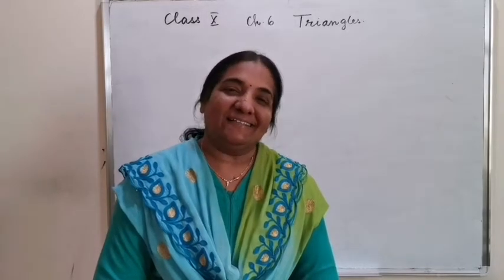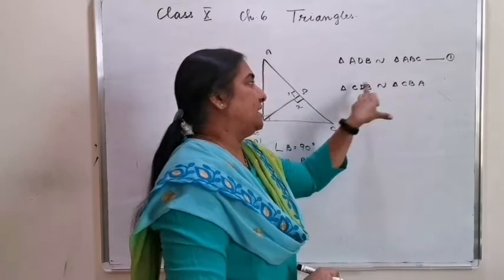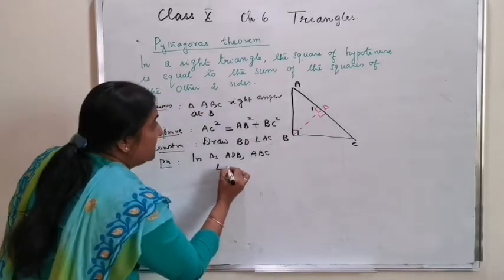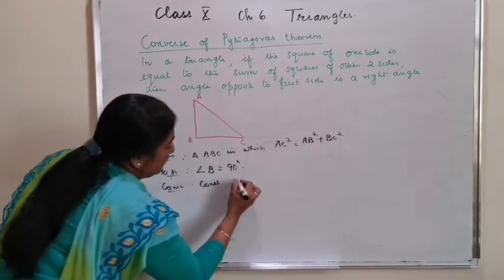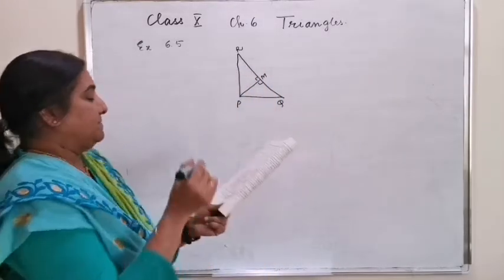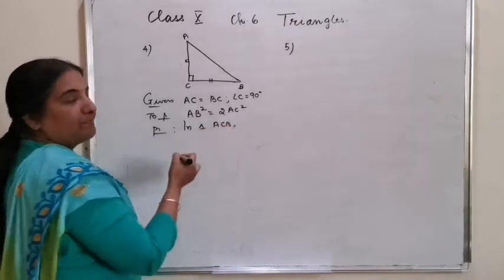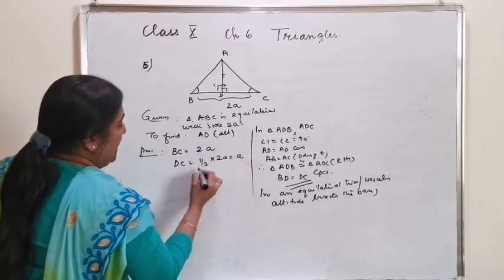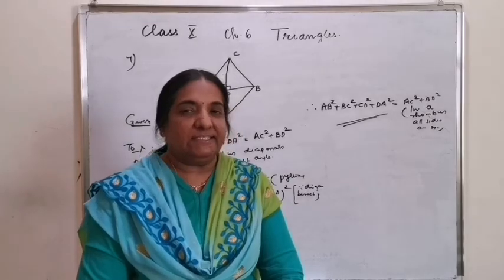Class 10 ch 6 Pythagoras Theorem, Converse, Ex 6. 5,qns 2_7